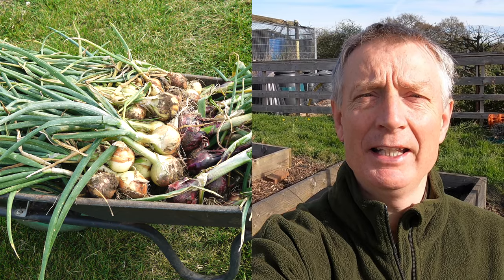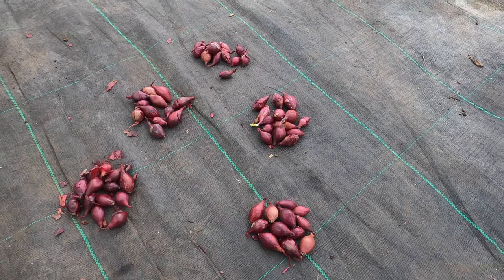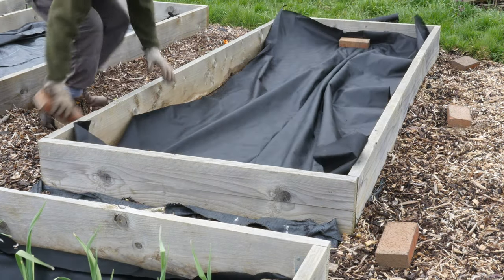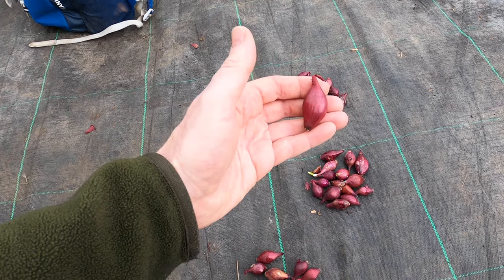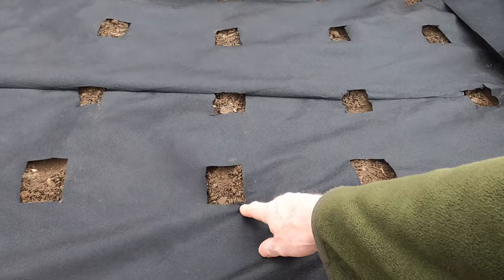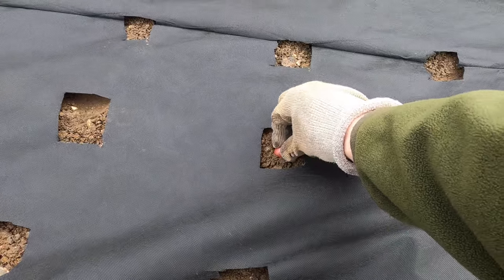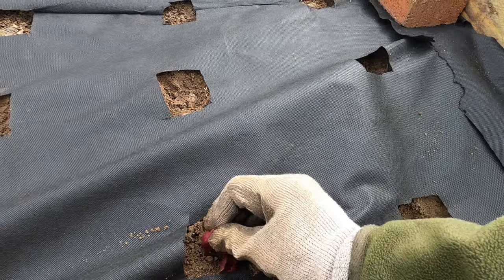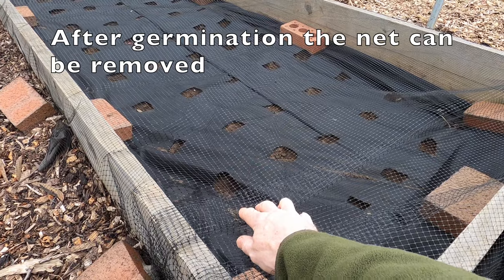How To Plant Onion Sets On A UK allotment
A step by step guide to planting onion sets on a UK allotment. Onion sets are a reliable way of growing onions. In this video I share the method I use on my allotment.

Onion sets are really easy to plant. A good time to start is in March or April, avoiding really cold spells if impossible. And they should be ready to harvest by mid summer, July, or in slow years into August.